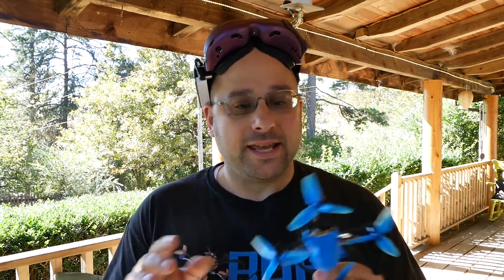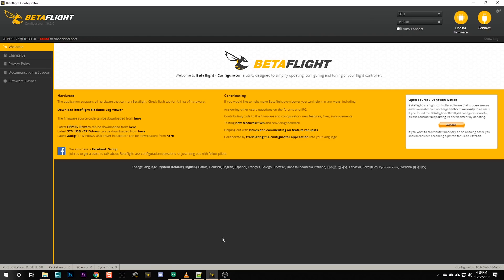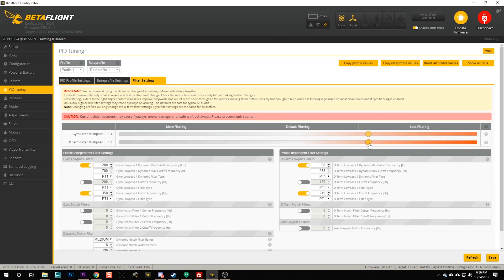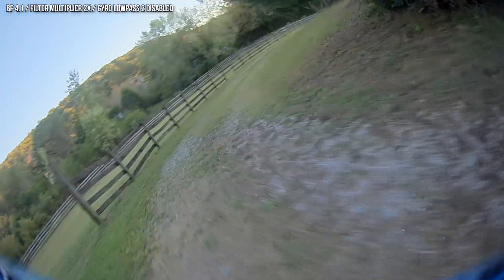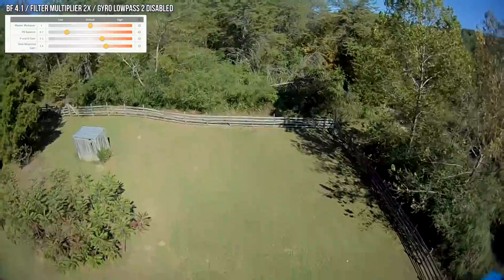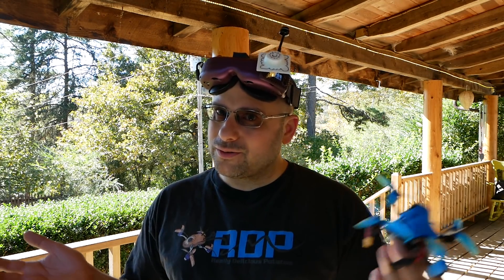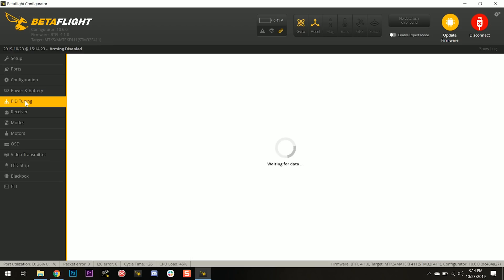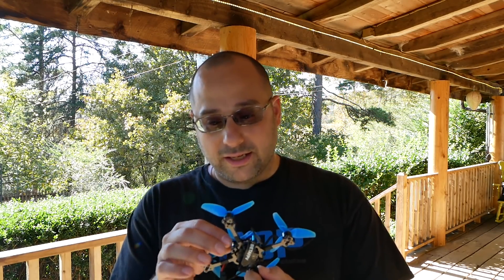BetaFPV HX115 PID Tune and Betaflight 4.1 Upgrade (NOW IT FLIES EVEN BETTER)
The BetaFPV HX115 flies great, both for freestyle and racing. But I think it can fly better by upgrading to Betaflight 4.1.

Here is the link to a basic Betaflight 4.1 configuration for the HX115. This setup has default filters and PIDs so it is safe for anybody to install. I think it still flies better than the defaults and is 100% worth doing.

Here is the link to my Betaflight 4.1 "best PIDs and filters tune". This setup will cause flyaway and burnt motors on some quads. Only use this if you understand the risks.

--- PRODUCT LINKS ---

Recommended battery for 3S is 450 mAh XT30 such as:
* Amazon - BetaFPV 75C
* Amazon - GNB 80C
* Amazon - Tattu 75C